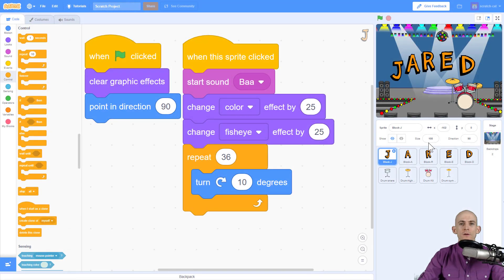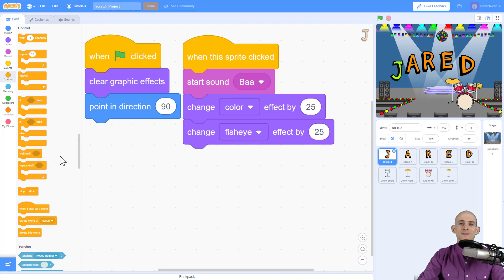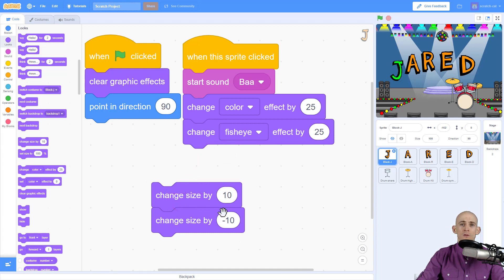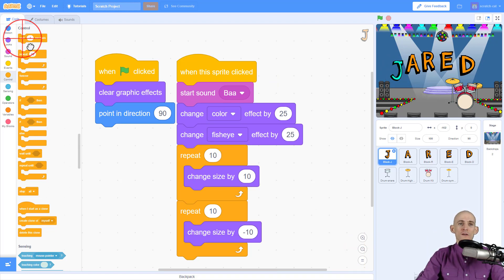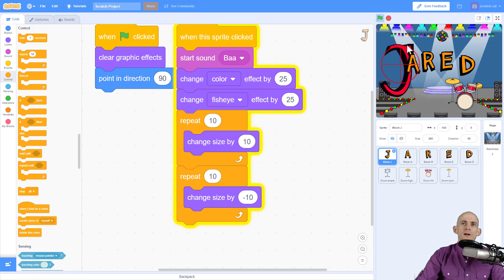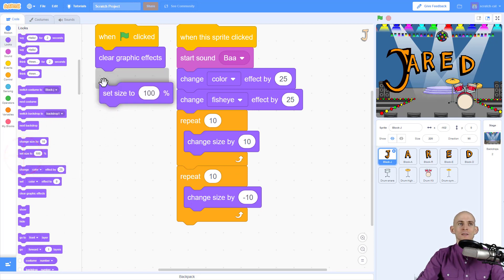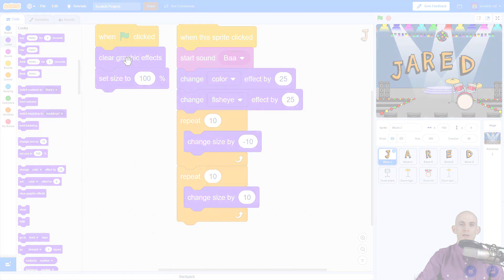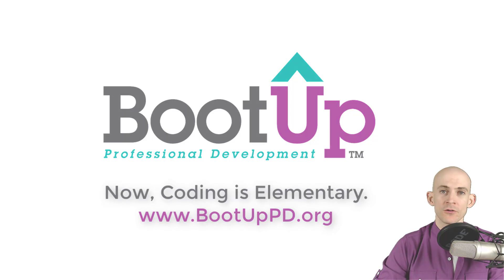Animate Your Name - Make Sprites Change Sizes